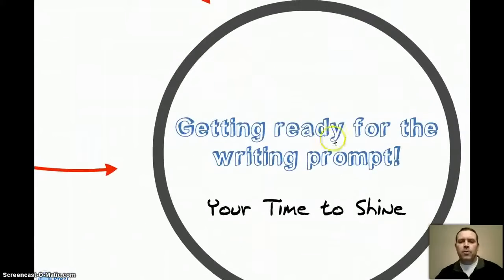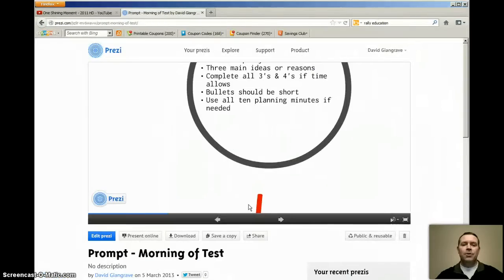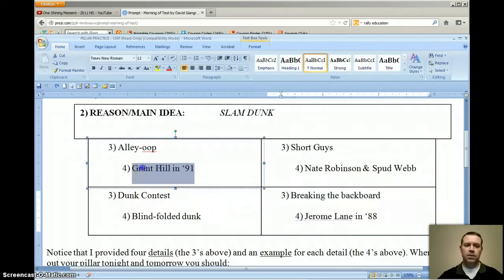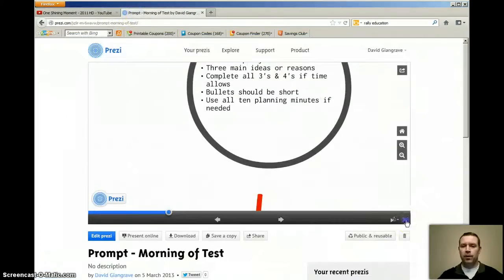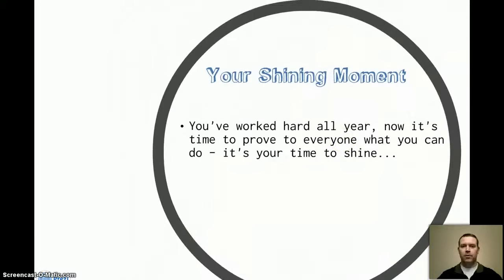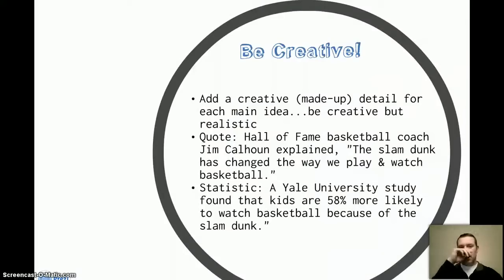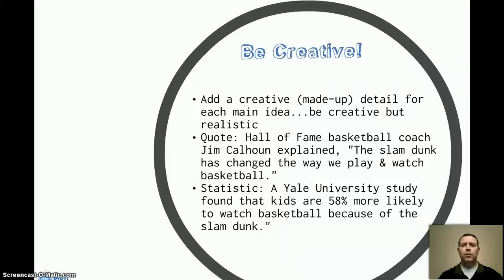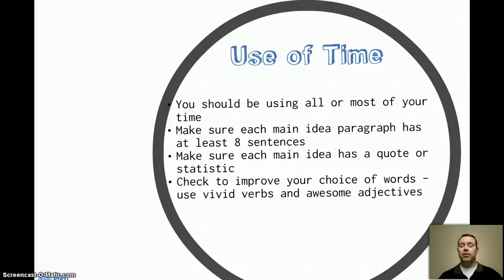Prompt - Morning of Test